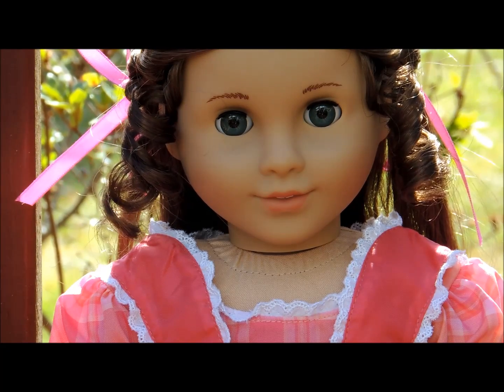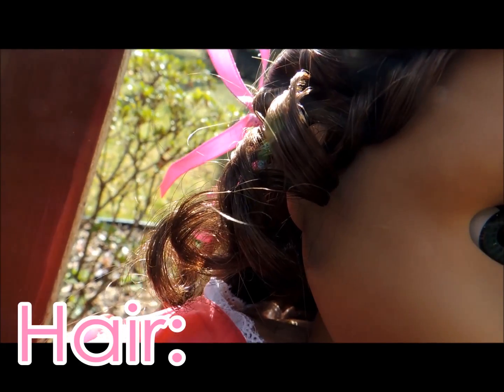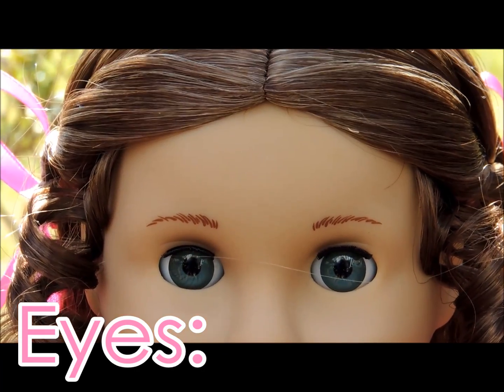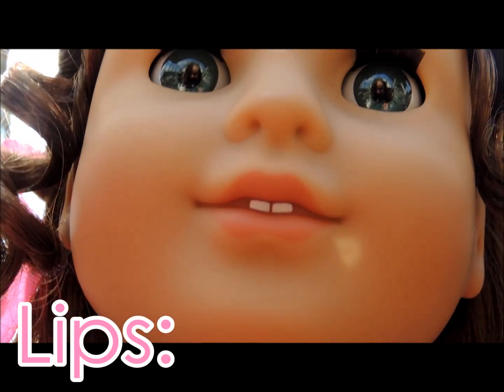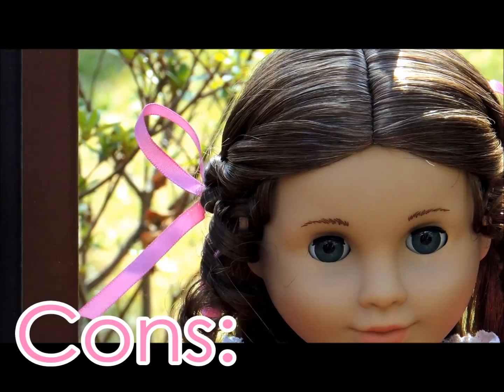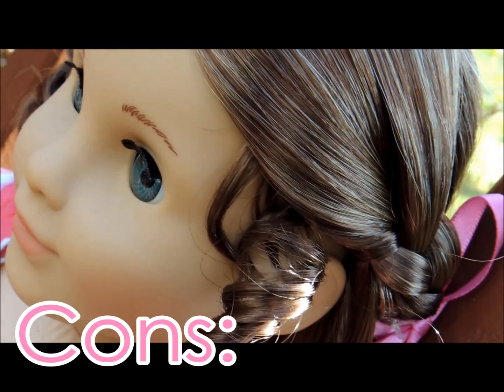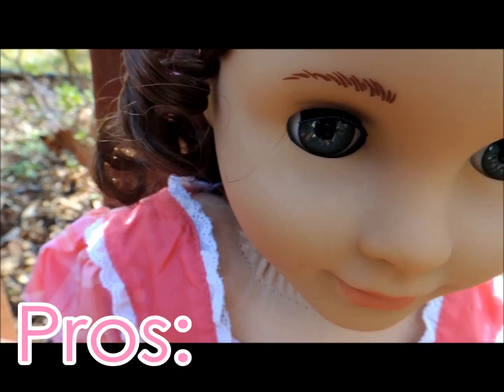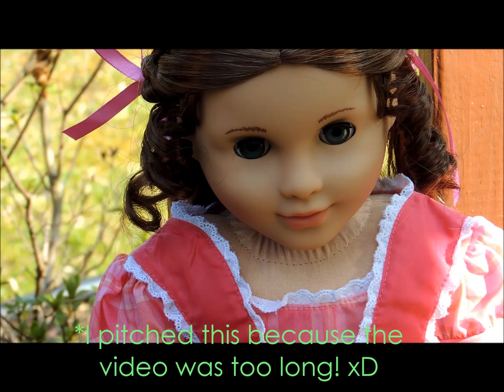~Review on Marie-Grace~ {Highly Requested} (RE-UPLOADED)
===Read Please!===

That's along title xD
Anyways, I know I already uploaded this but I realized Youtube messed up the music and playback so I redid it! :D

So, please recomment and everything!

I am really sorry about the windiness! I just had to get a video up for you all and this was the best I could get! I actually filmed this Saturday(:

I hope that this review has maybe opened your eyes up to Marie-Grace and maybe you have even considered getting her now!

Thank-You all for watching and being patient,

~Cat =^.^=